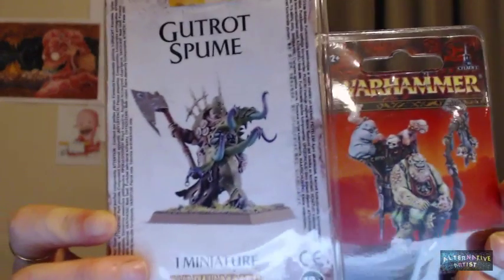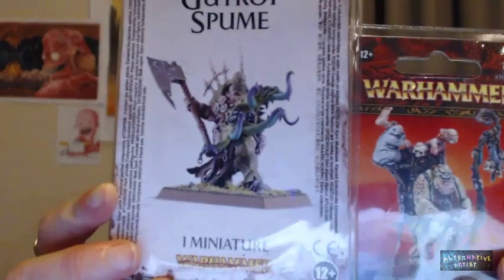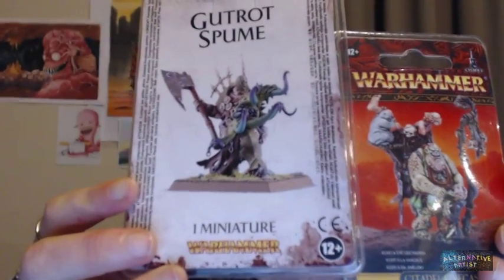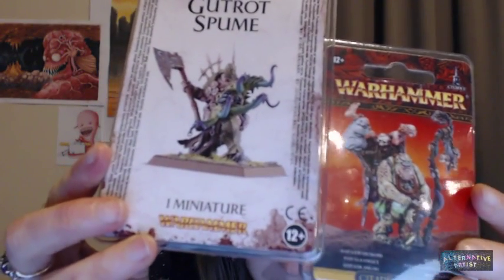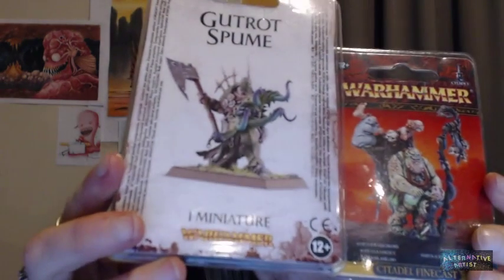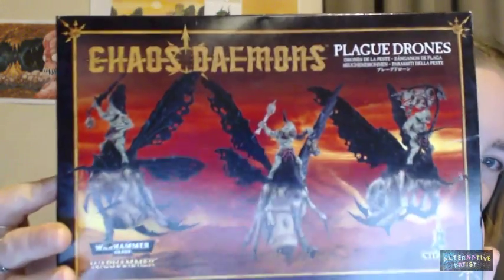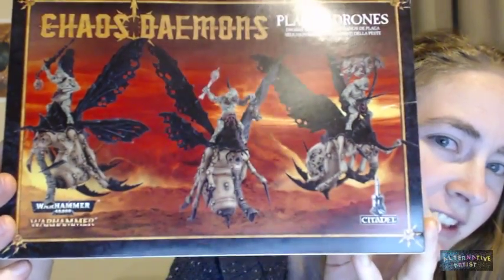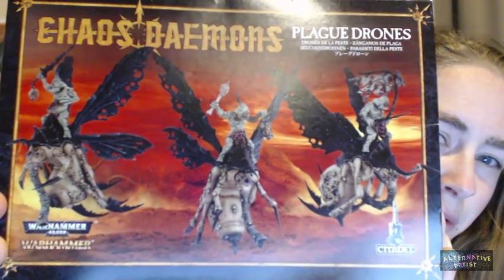2016 PC - Boot camp Day One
WarbossTae's 2016 Painting Challenge - Boot Camp Day One